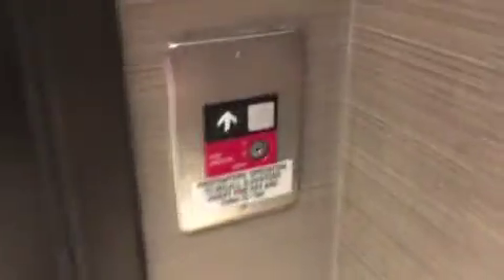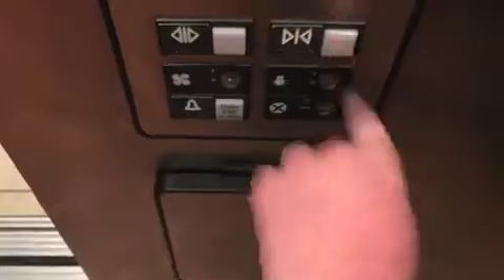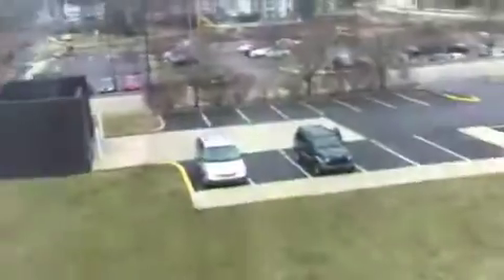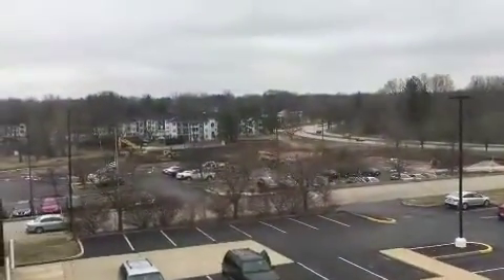Basic Otis Series 1 Hydraulic Elevator - Courtyard by Marriott - Columbus, IN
Filmed on March 21, 2019: Here is a pretty basic Otis Series 1 at another hotel in Columbus.